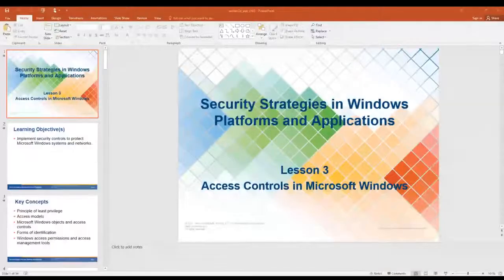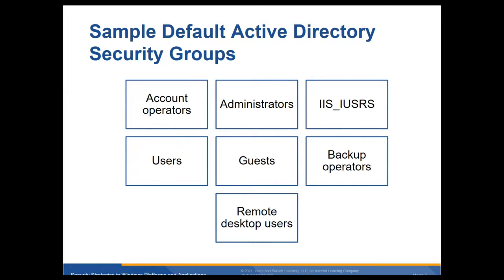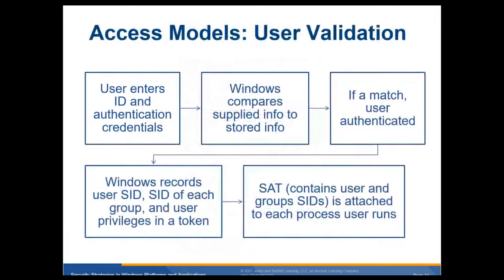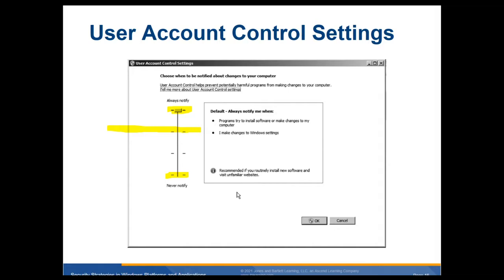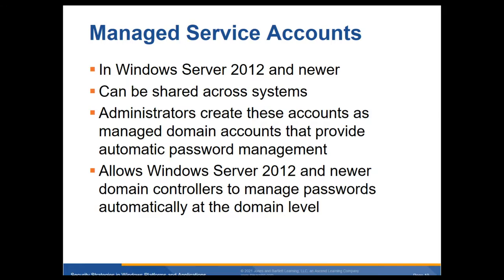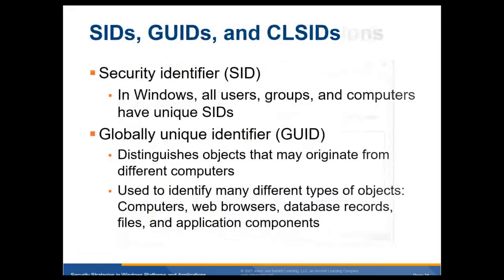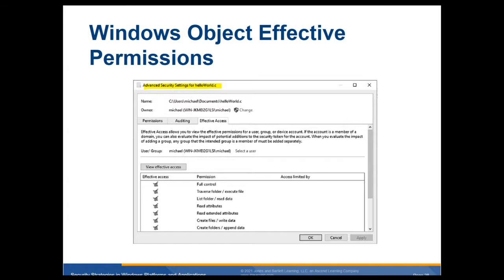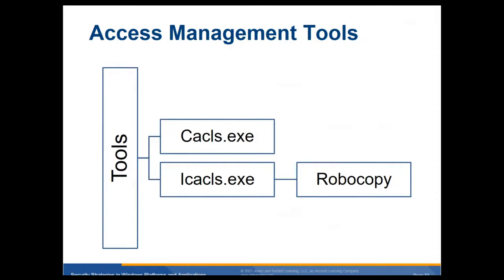CIST 2601 Chapter 3 Lecture